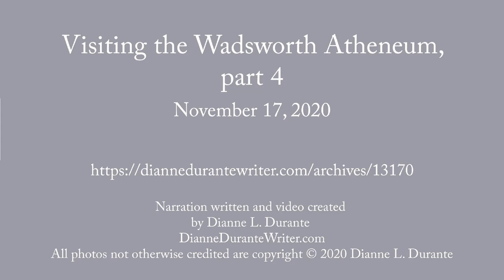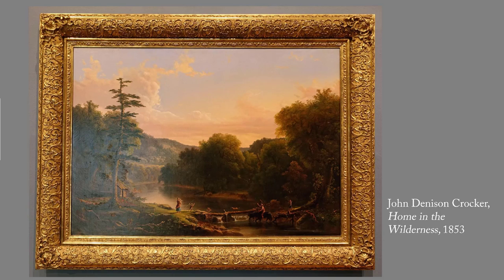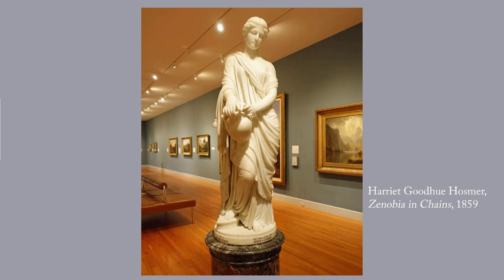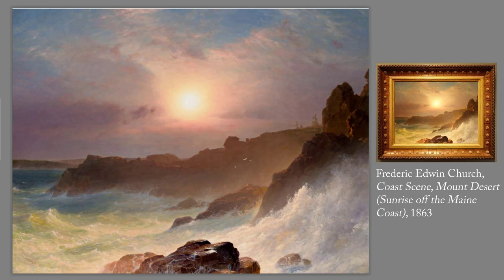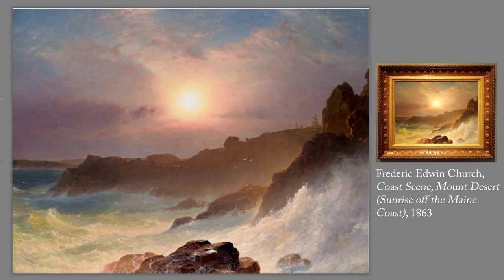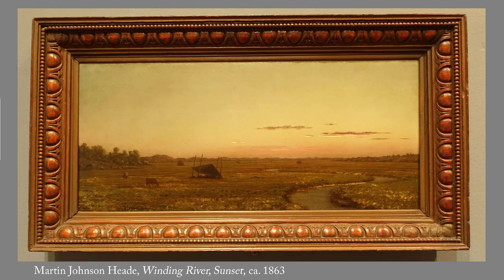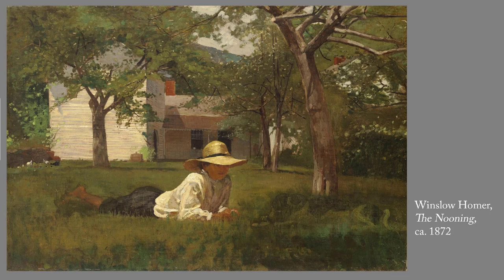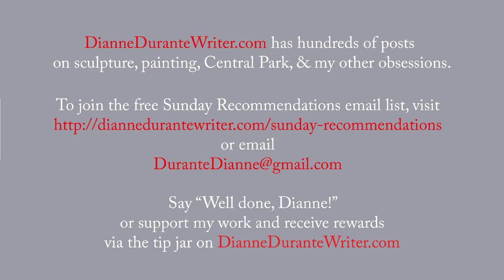Visiting the Wadsworth Atheneum, part 4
Hudson River School continued, and a Neoclassical sculpture.